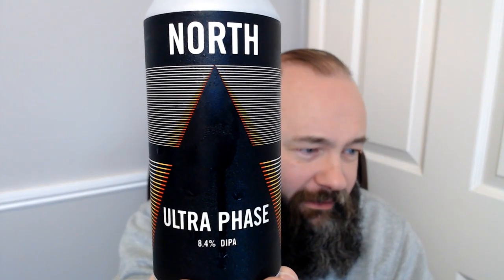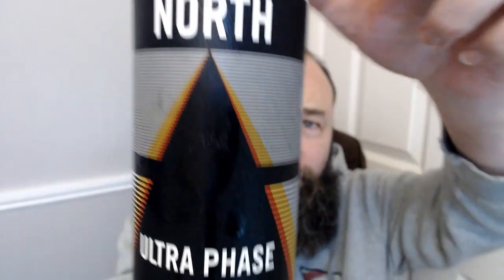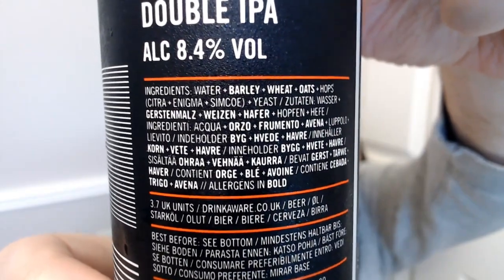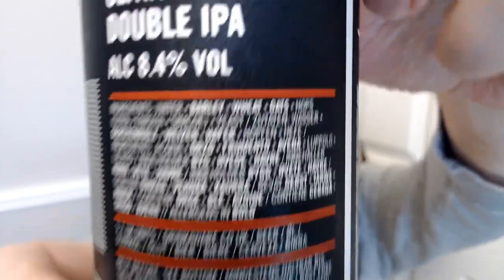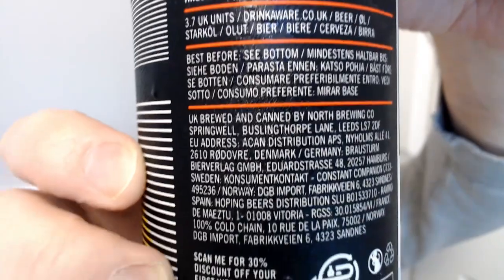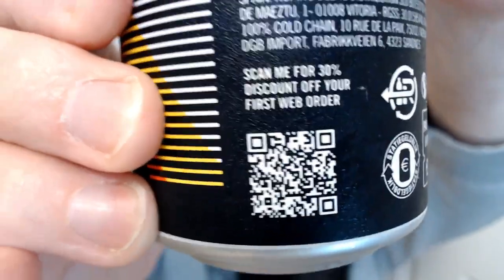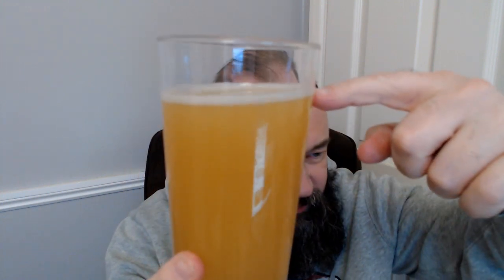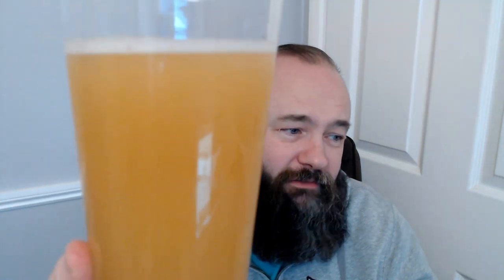Ultra Phase by North (DIPA)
Lovely Beer. Nice thick mouthfeel with shed loads of hops. Aromas of Green fruit, apple/grape perhaps with herbs in the background. A lot of fruitiness in the taste but grass too. Again Green fruits, herbaceousness and berry. Deals can be had in the Supermarkets and from the brewery direct. Happy Days.